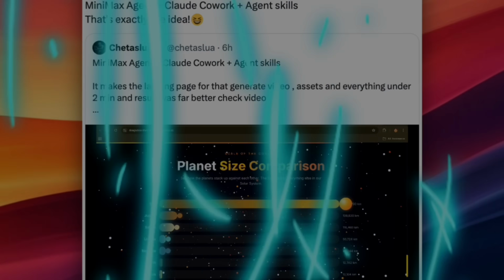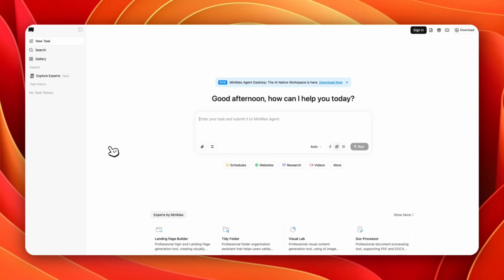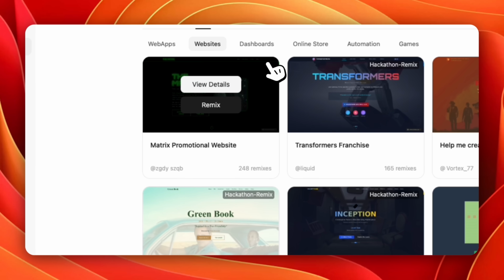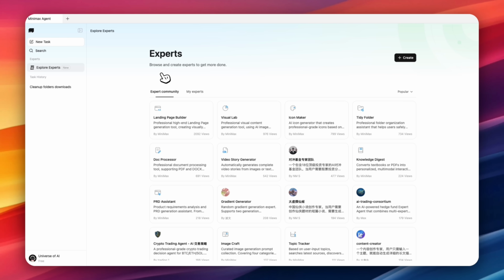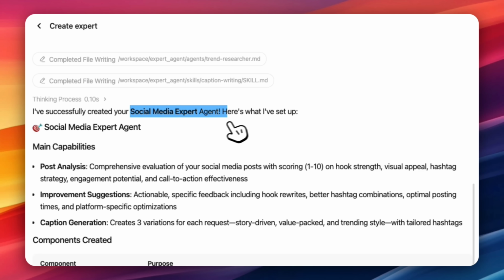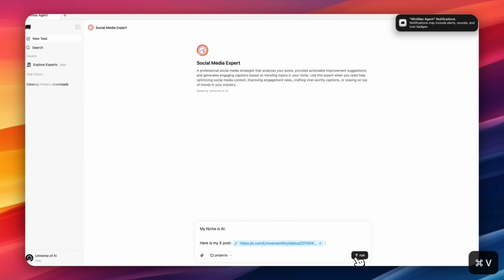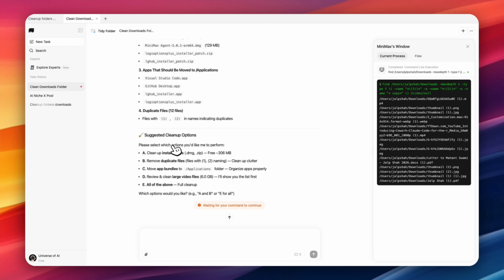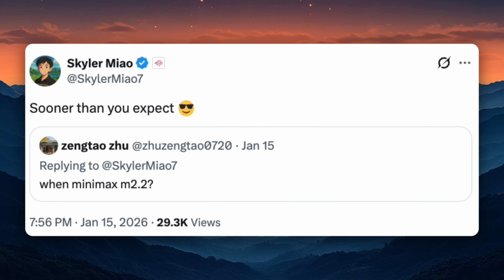MiniMax Agent: The Claude Cowork Killer That's 10x Cheaper!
MiniMax Agent is an open-source Claude Cowork alternative that's 10x cheaper and packed with customizable Agent Skills. With M2.2 dropping soon, this might be the best desktop AI agent you're not using yet.

0:00 - Intro
0:31 - MiniMax Agent
2:30 - AI Agents (Experts)
3:19 - Making an AI Agent
5:21 - Cleaning Local Folders
6:43 - MiniMax M2.2 Coming Soon!
8:13 - Outro